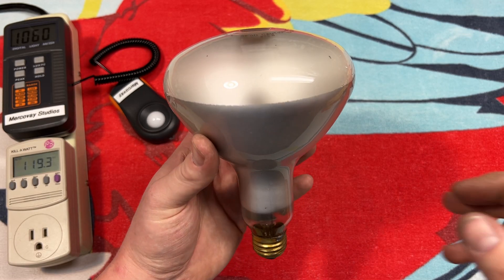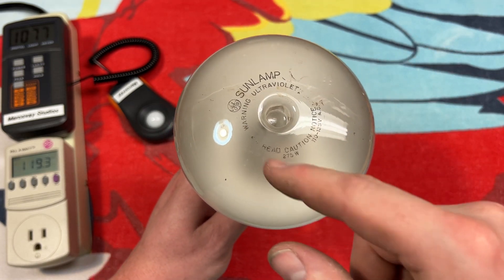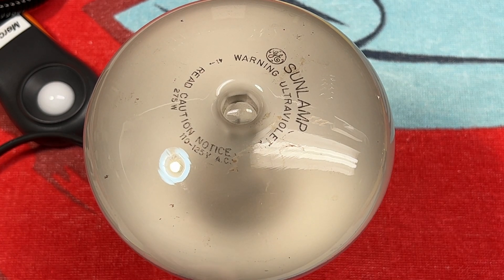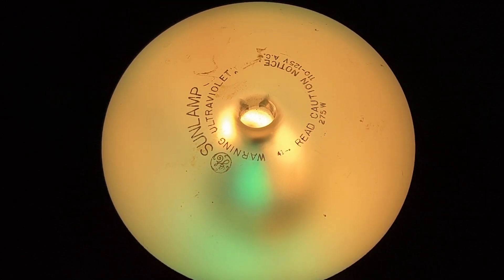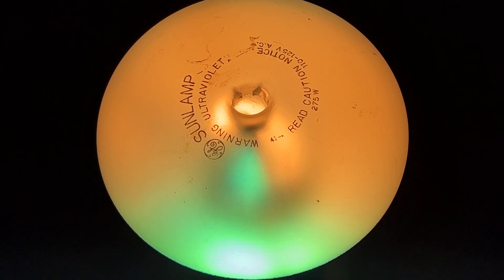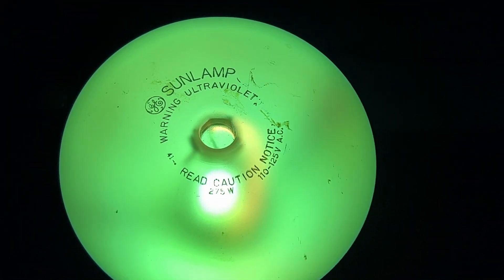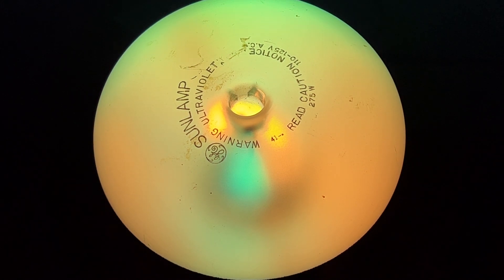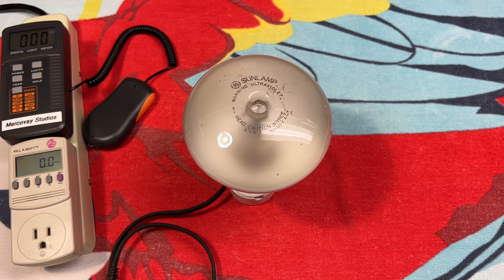GE 275watt Self Ballasted Mercury Vapor Sun Lamp Bulb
General Electric 275 watt Self Ballasted Mercury Vapor Sun Lamp Bulb